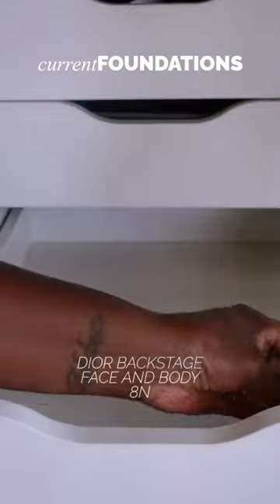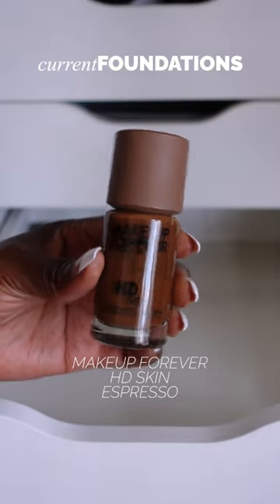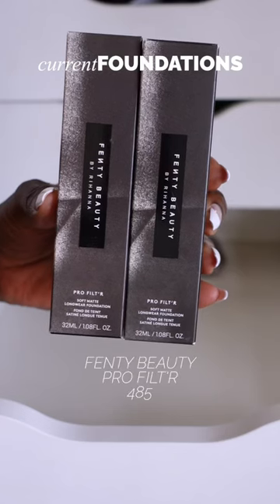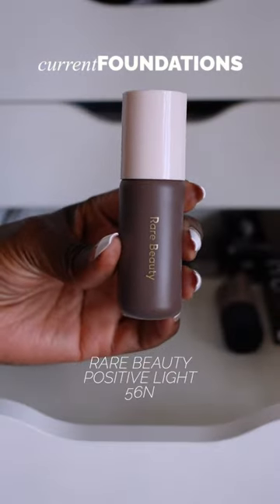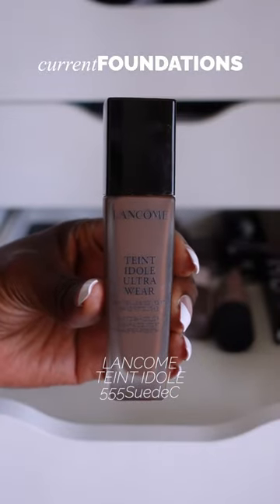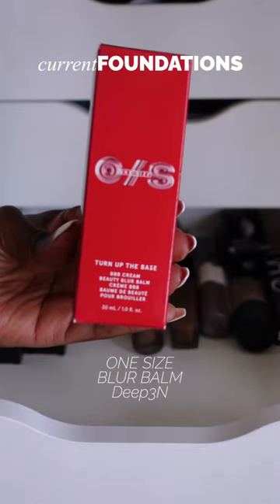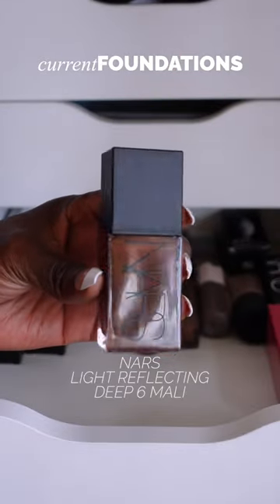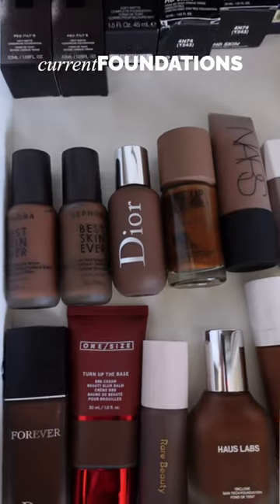MY CURRENT FOUNDATIONS